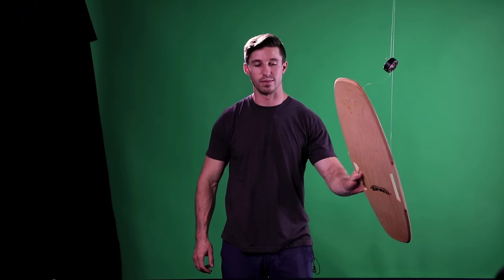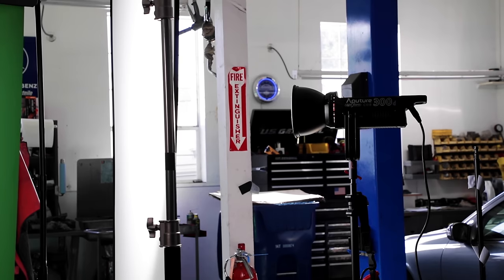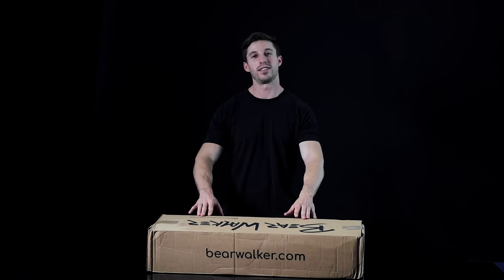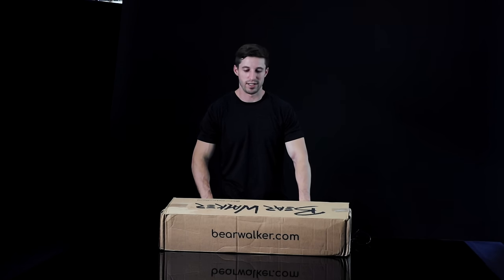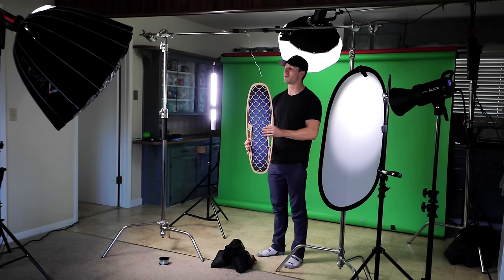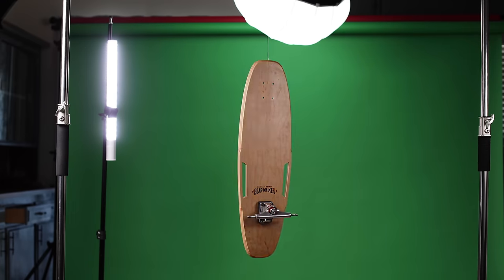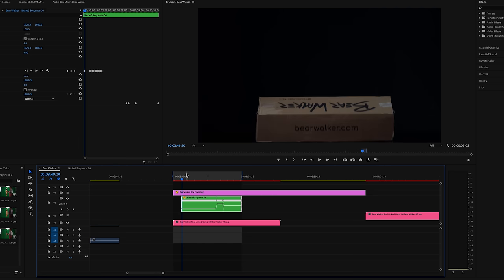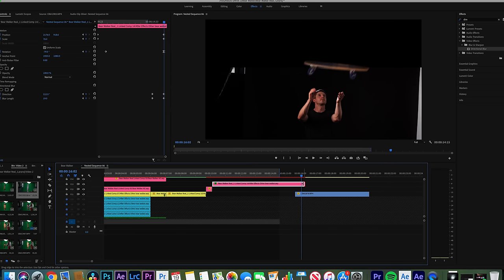How to Make Objects Fly and Assemble in the Air [Hover Builder Effect - Skateboard Tutorial]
I call this the Hover Builder Effect inspired by The Lego Movie, In this tutorial I will show you how to create an epic skateboard product video.

Express by: Theevs

Link to my gear kit with all the gear I use on my shoots:

I hope you enjoy this video and if you have any questions and or comments please share with me below.